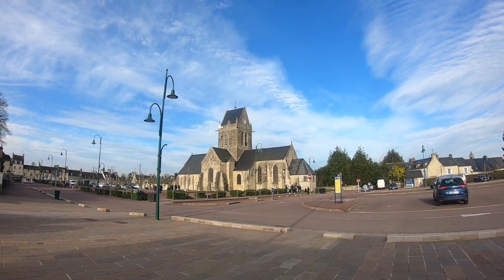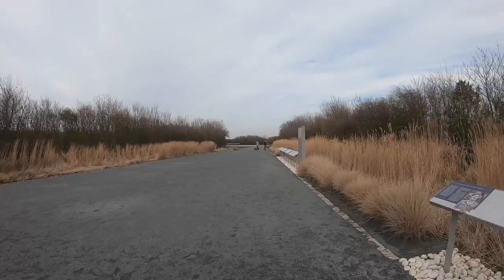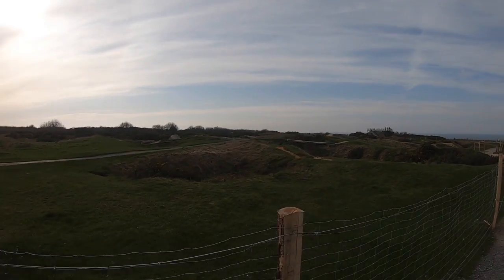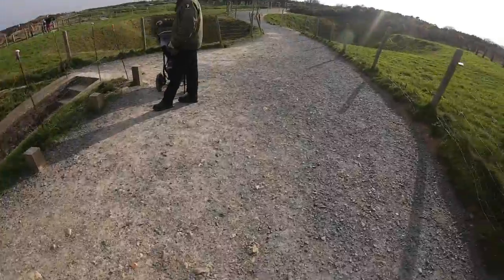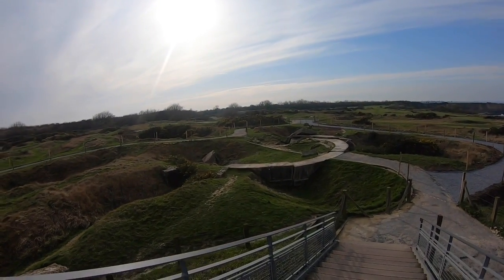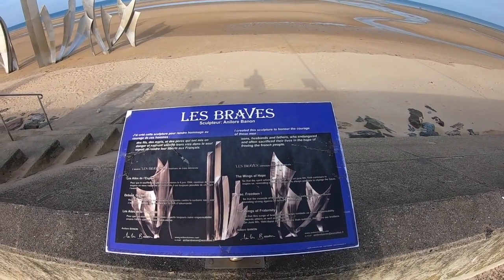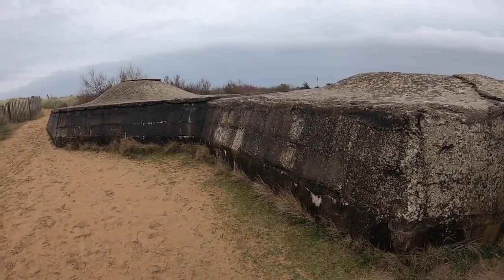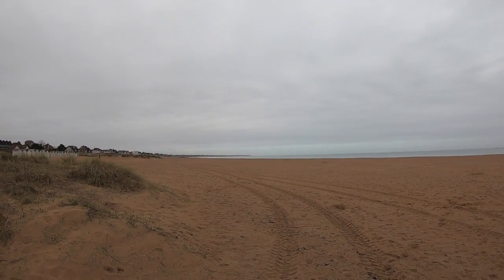Normandy Beaches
This video is about normandy beahes